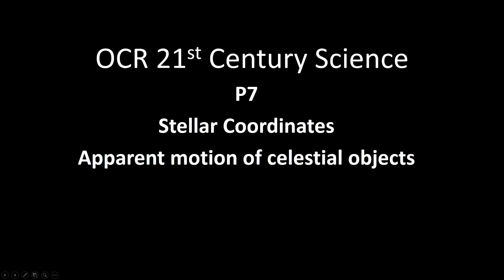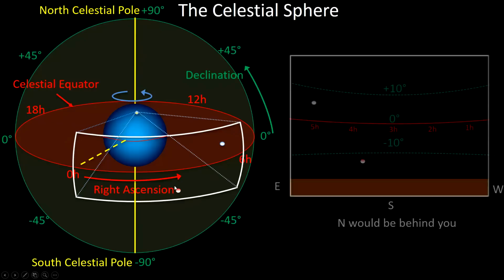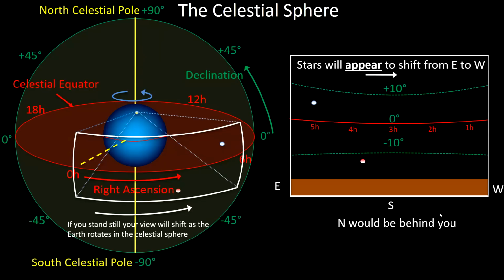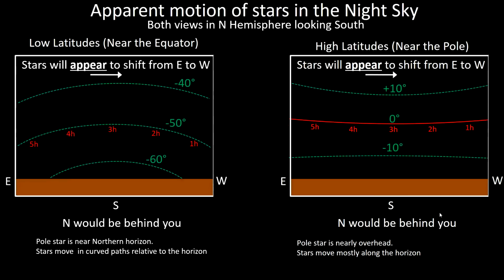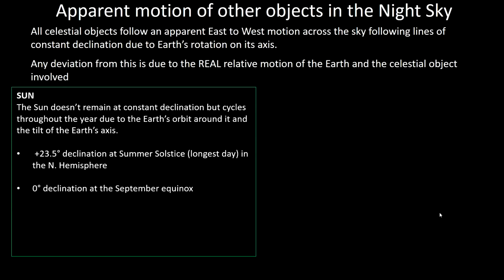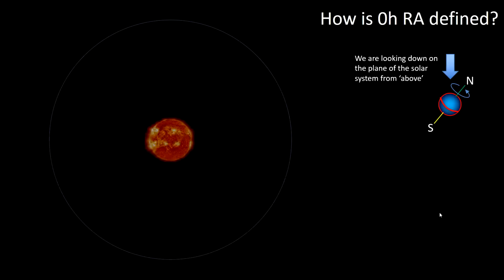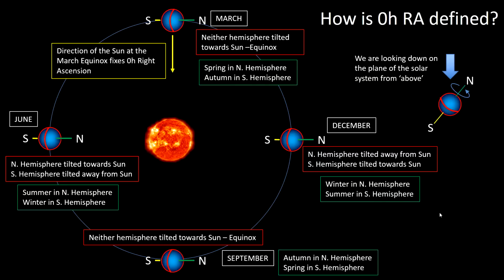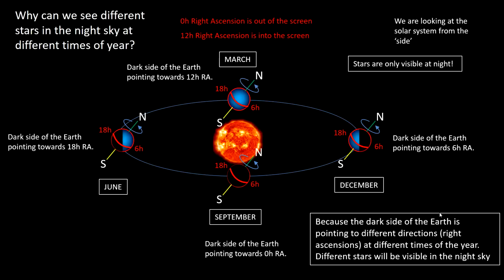P7 - Celestial Co-ordinates and Apparent Motion in the sky